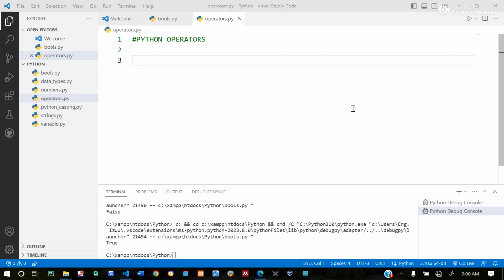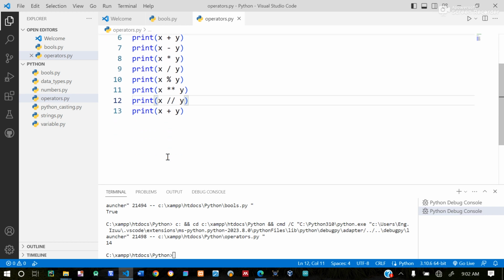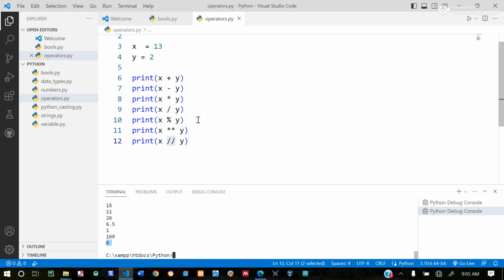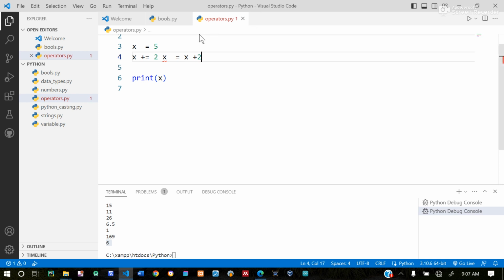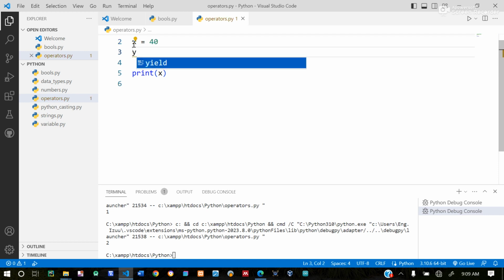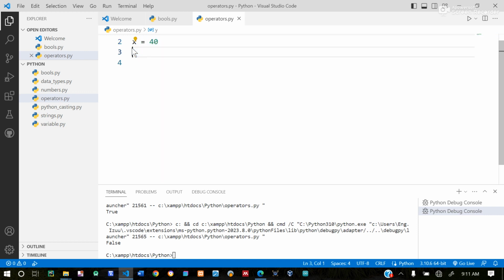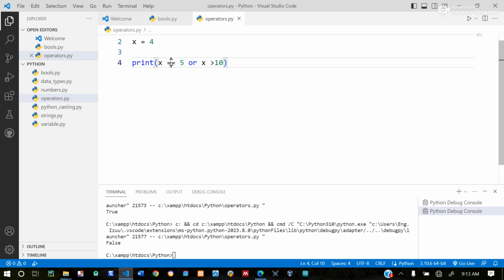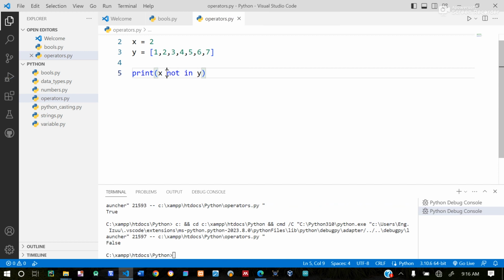008 Operators in Python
Python operators are symbols or special characters that perform various operations on operands, which can be variables, values, or expressions. Python provides a wide range of operators to perform arithmetic, comparison, logical, assignment, membership, identity, and bitwise operations.